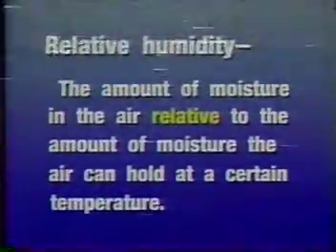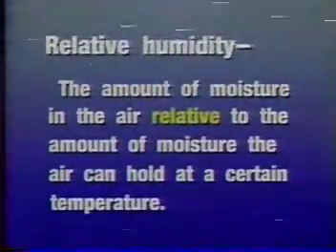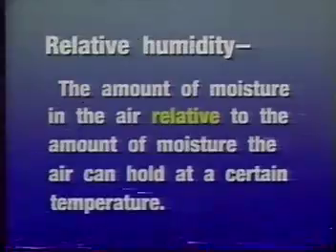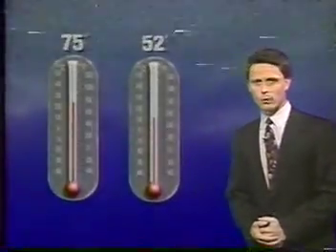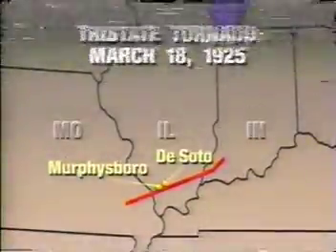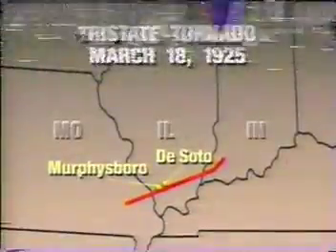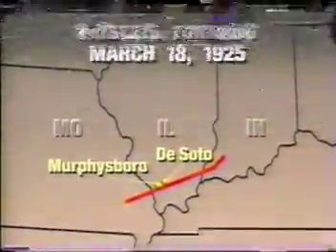TWC Relative Humidity & Tornadoes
On TWC's edition of The Weather Classroom, the relative humidity is looked at in detail. Also, three different tornado events are looked at. On-camera meteorologists are Bill Keneely, Mike Bono, and Charlie Welsh (report only).